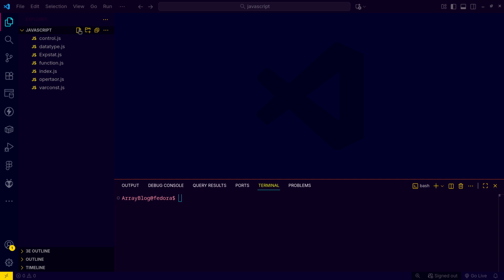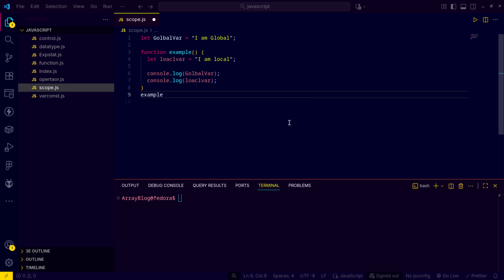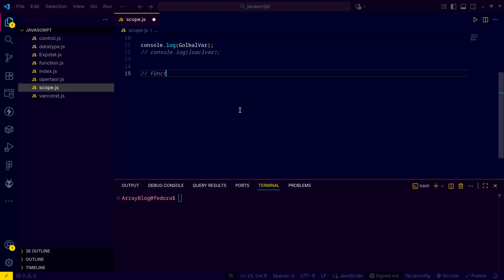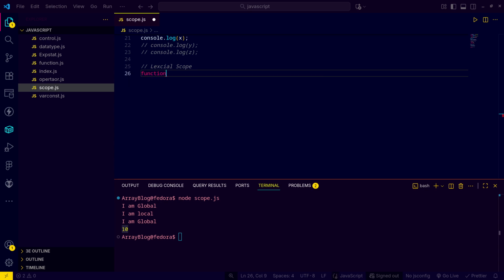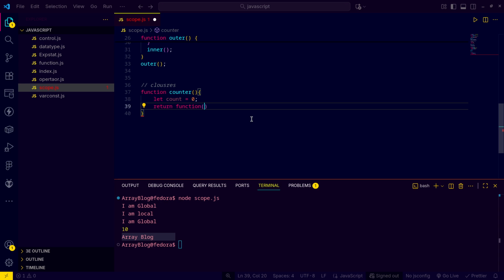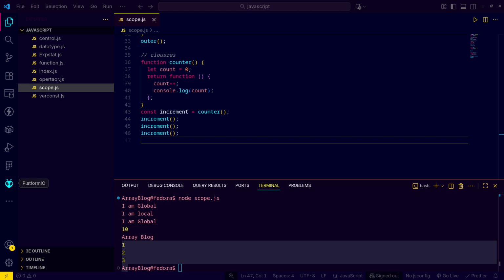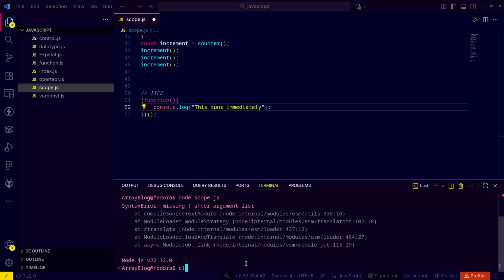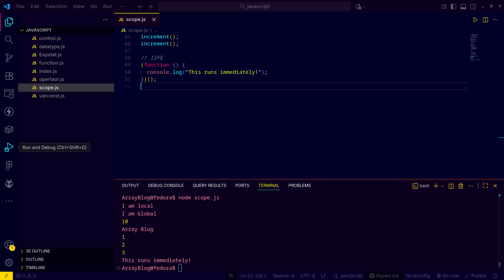Scope & Closures: The One Concept That Breaks Beginner Code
In this video, we dive deeper into JavaScript functions by exploring three powerful concepts: Scope, Closures, and IIFEs.
You’ll learn:

✔ Global, function, and block scope
✔ How closures work and why they are so powerful
✔ Real-world examples of closures (private variables, counters, etc.)
✔ What IIFEs are and why developers use them
✔ Practical demonstrations to make everything simple and memorable

By the end, you’ll fully understand how JavaScript handles variable access, memory, and execution behavior.